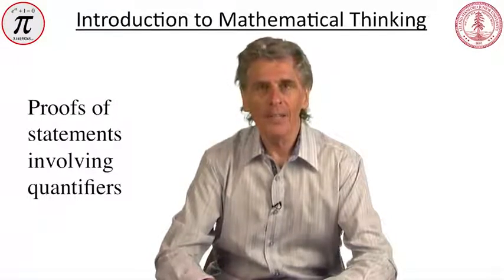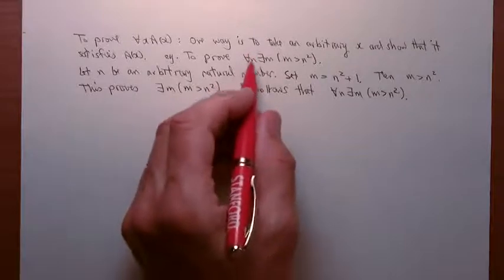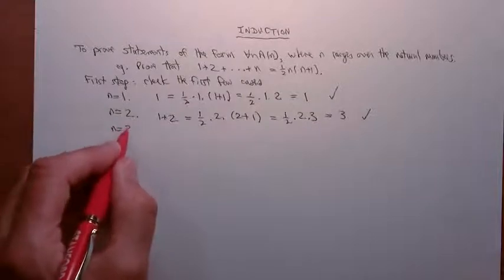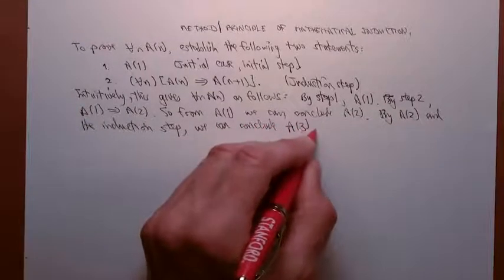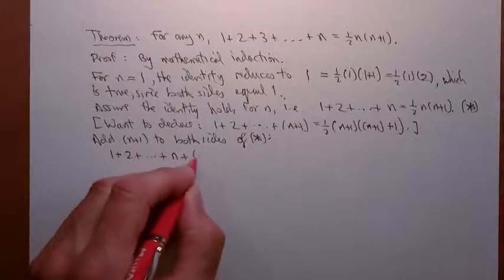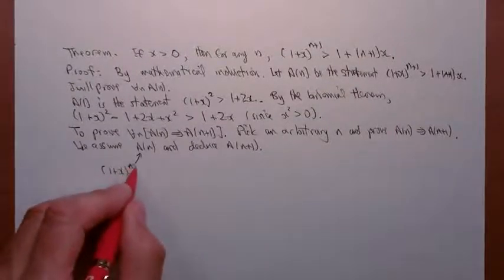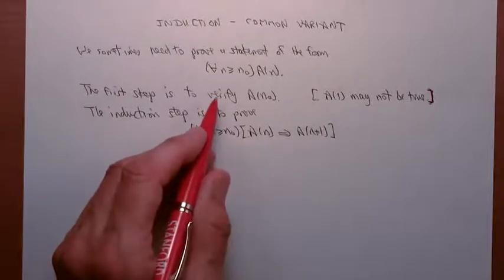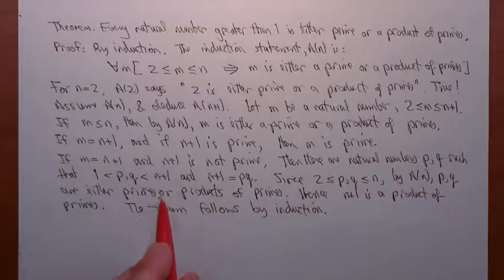7 2 Lecture 8 Proofs Involving Quantifiers 5056